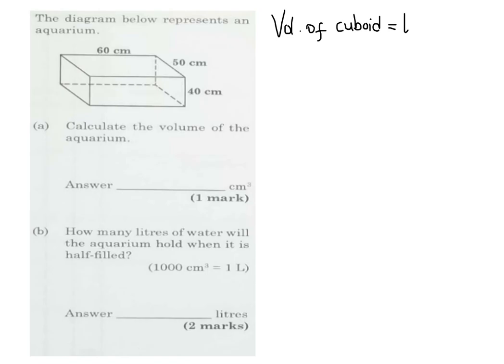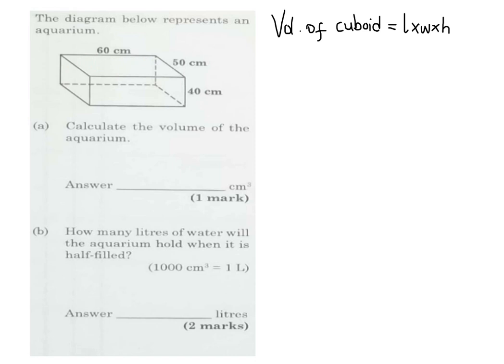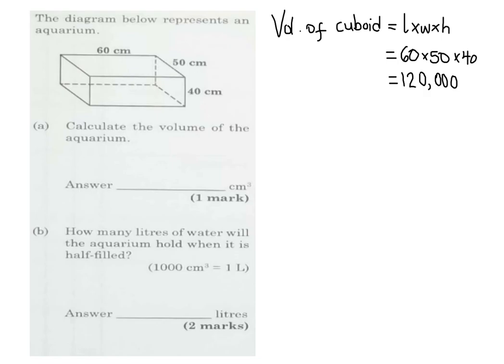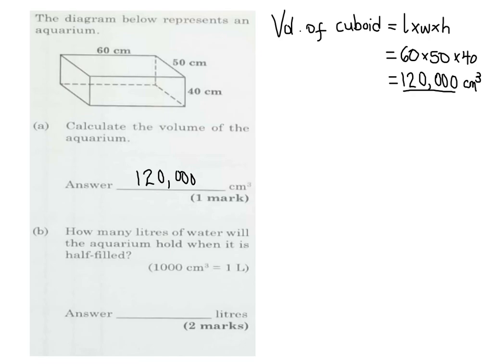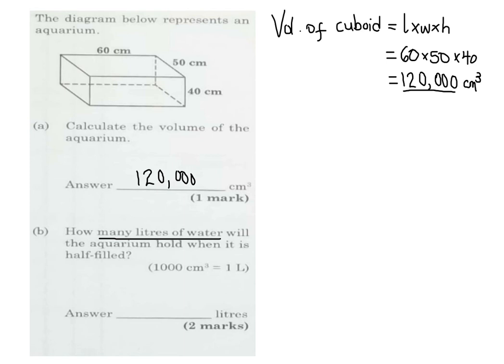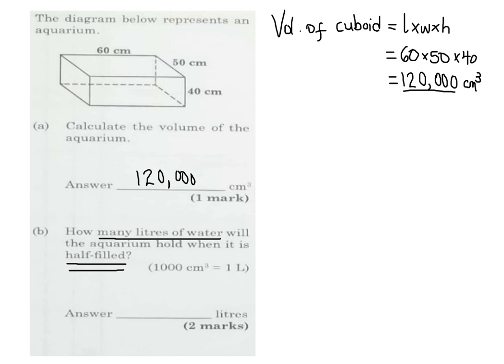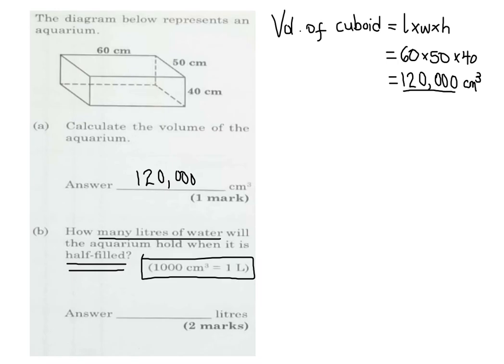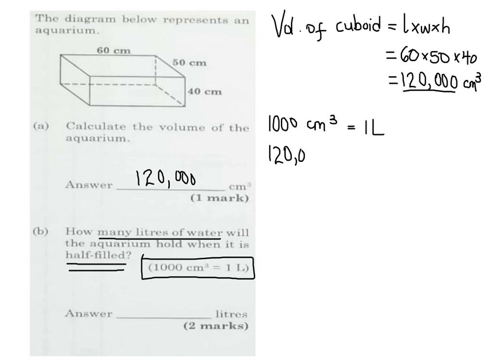Volume and Capacity | Measurement | SEA Mathematics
In this video, we take a look at a question which explores the application of volume and capacity to solve the problem.
In the first part fo the question, we use our knowledge to help us compute the volume of the solid.
In the second part, we are required to apply a little bit of algorithmic thinking to compute the answer as we use our reasoning to determine the capcity of the aquarium